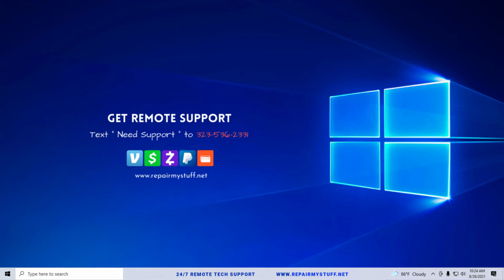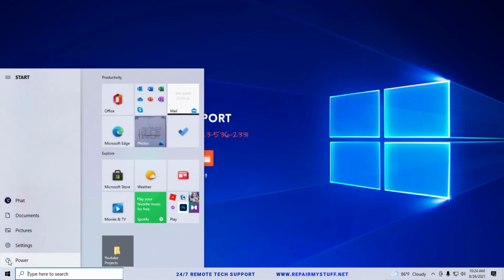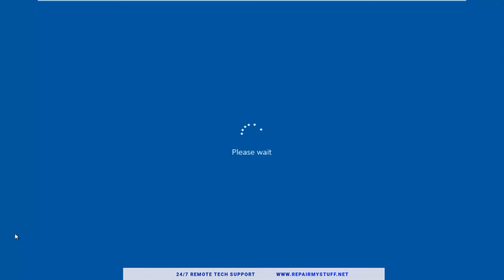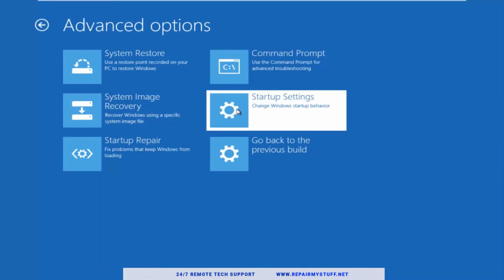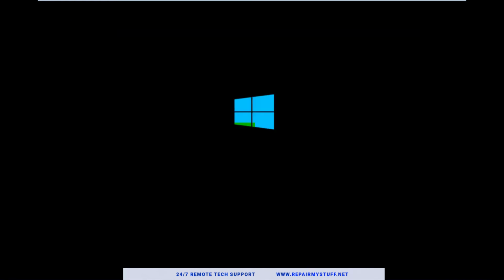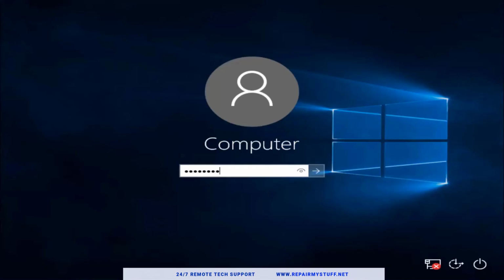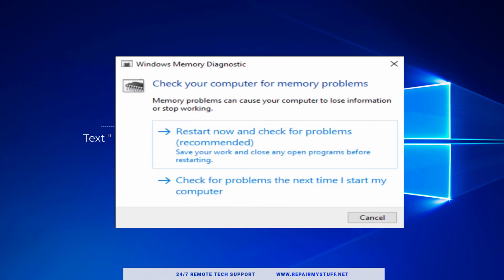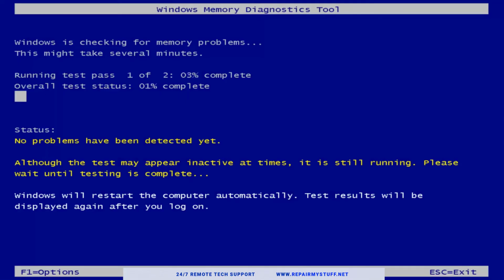Windows 7/8/10 : How to Fix Memory Management Error (Blue Screen Of Death)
The BSOD (Blue Screen Of Death) error that comes from a Memory Management Error "0X0000001A".

Faulty RAM. Issues with new hardware, such as a graphics card. Faulty drivers. Software issues, including corrupt system and operating system files.